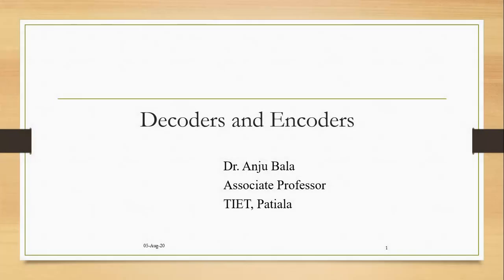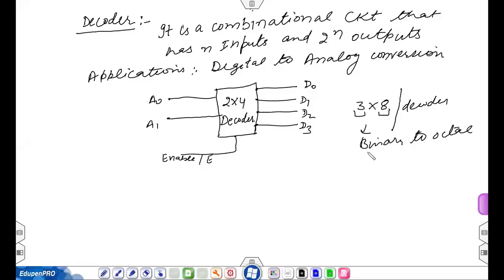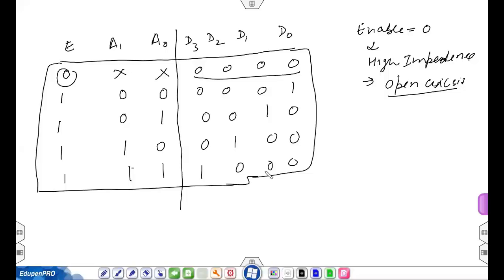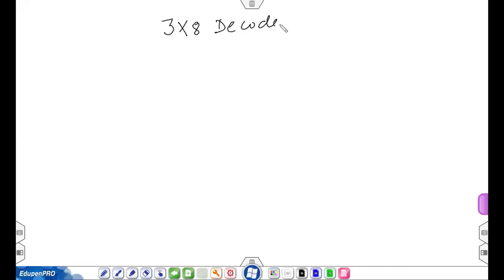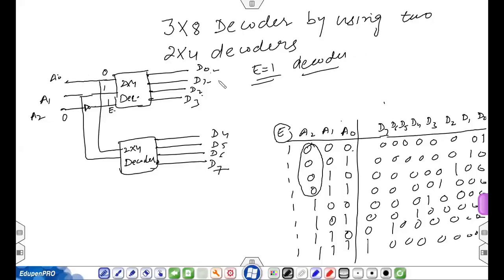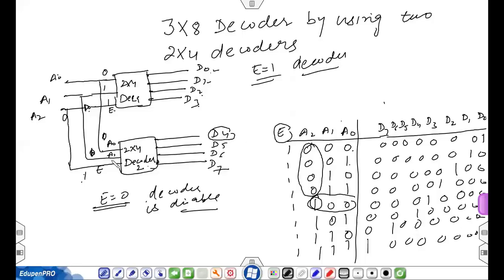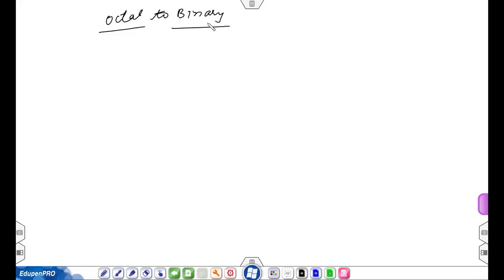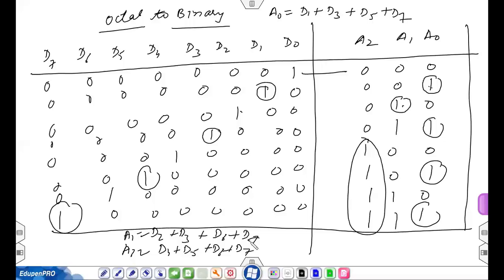2 Decoders and Encoders UCS510 COMPUTER ARCHITECTURE AND ORGANIZATION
UCS510  , COMPUTER ARCHITECTURE AND ORGANIZATION